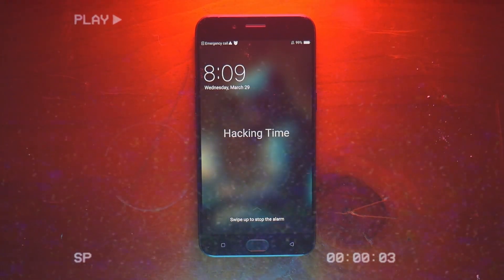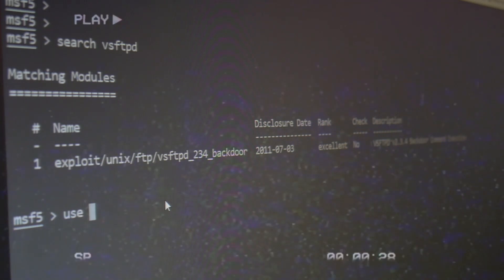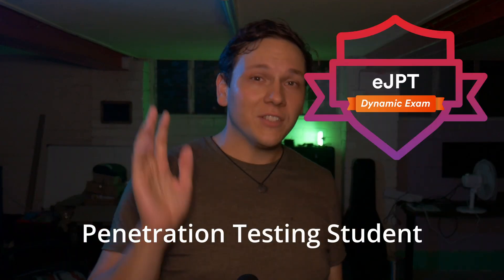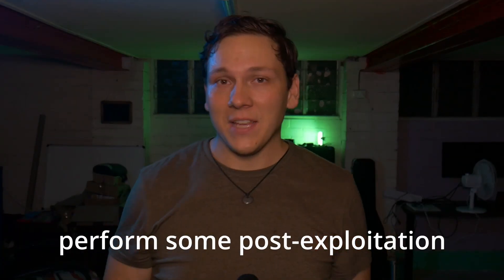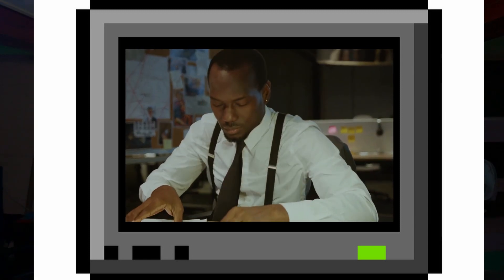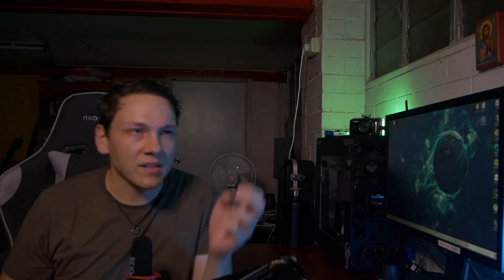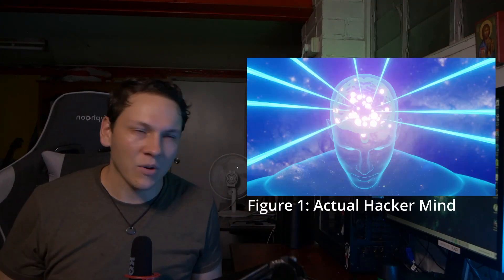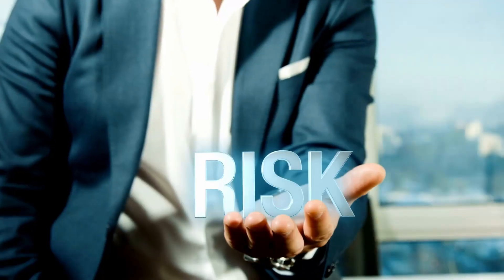Why post-exploitation is important | Journey to eJPTv2 | Episode 6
I went through the post-exploitation module from @INEtraining. I'm currently studying for the ejpt and I'm documenting my journey here. This week I learnt the value of post-exploitation in hacking. This module was taught by @HackerSploit .